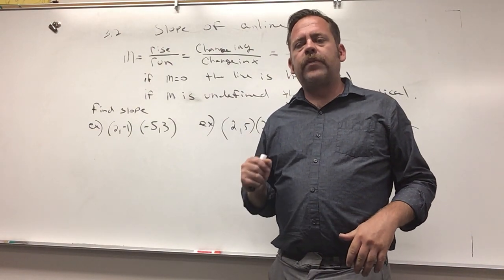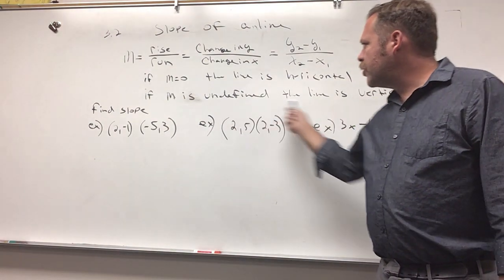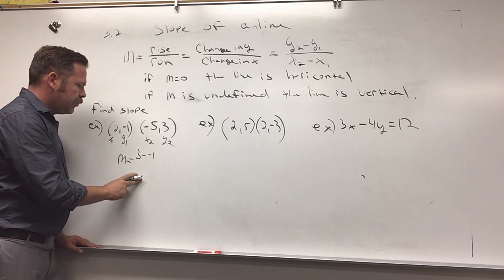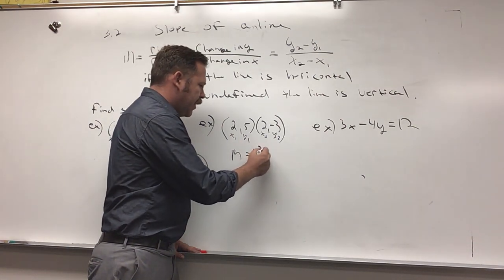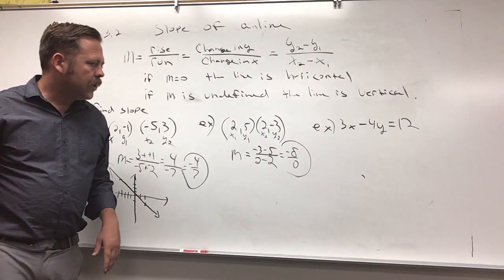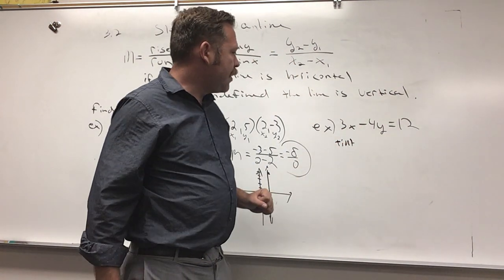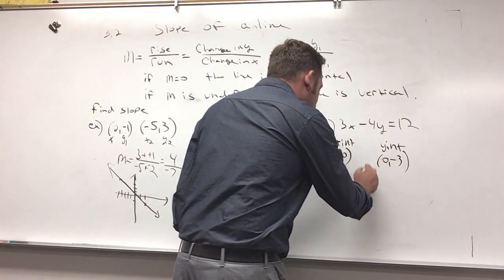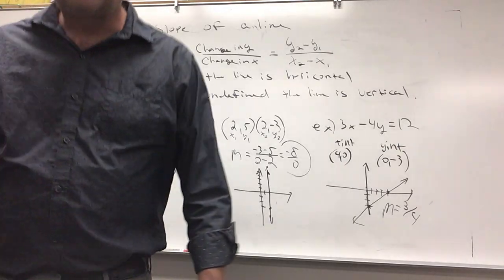3.2 slope of a line part 1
3.2 target learning goal, the student will find slope of a line from equations formulas and graphs